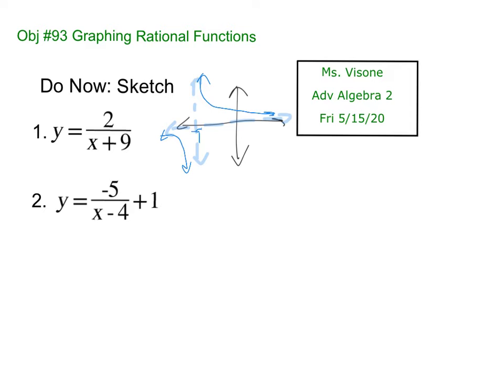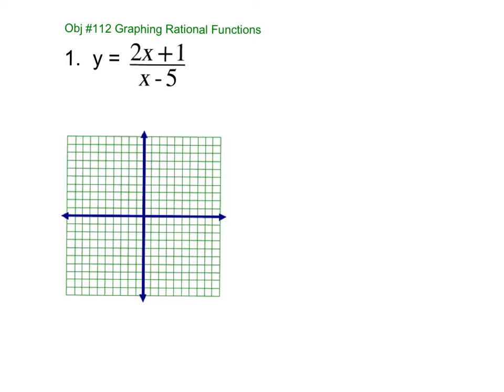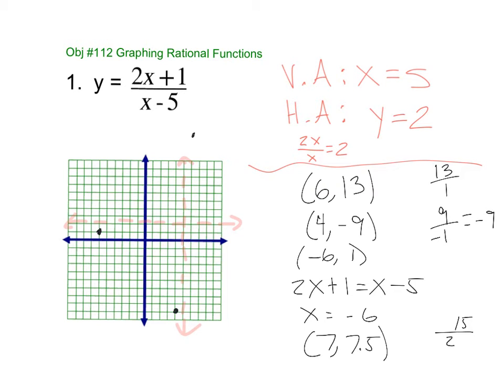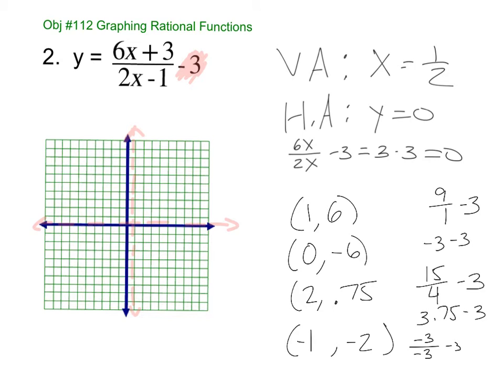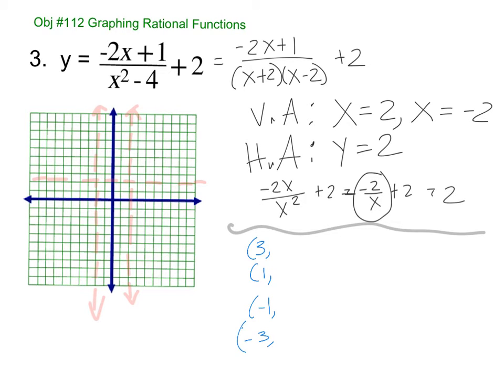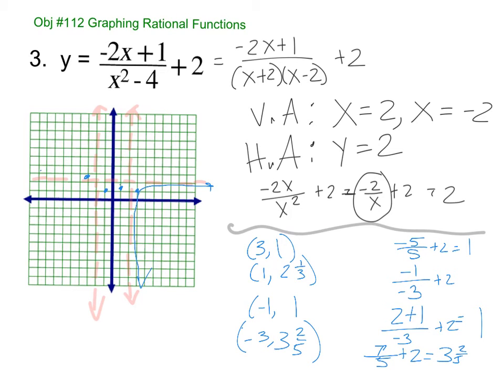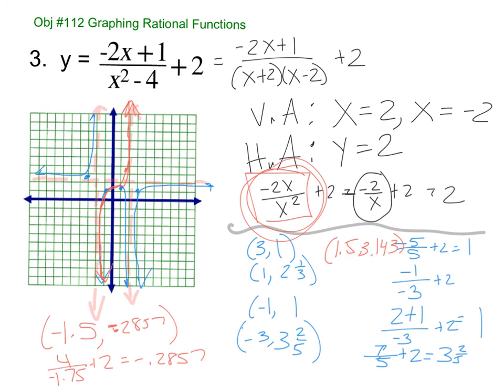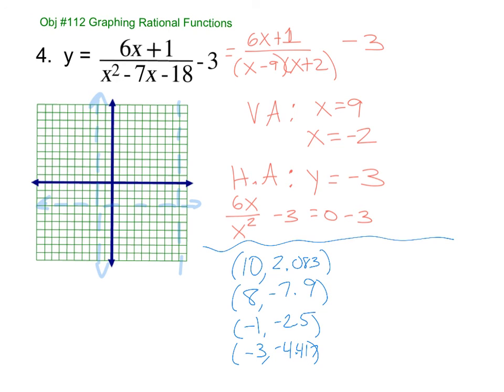93. Graphing rational functions 3